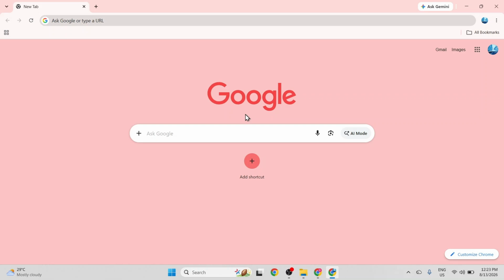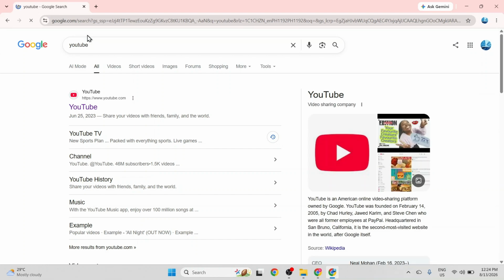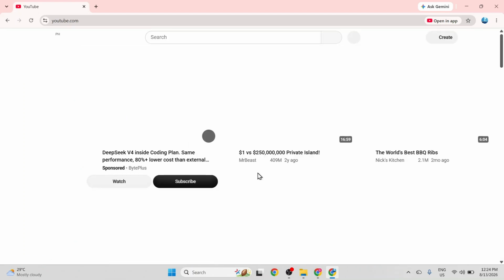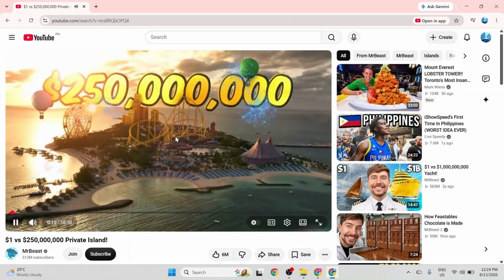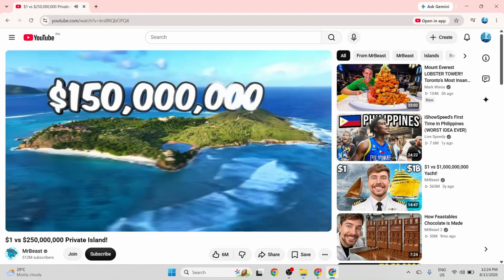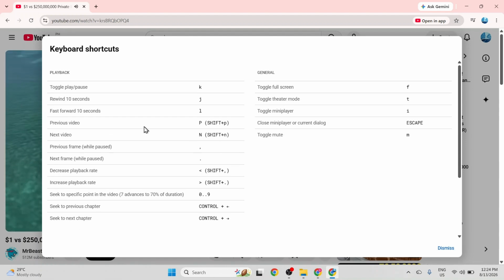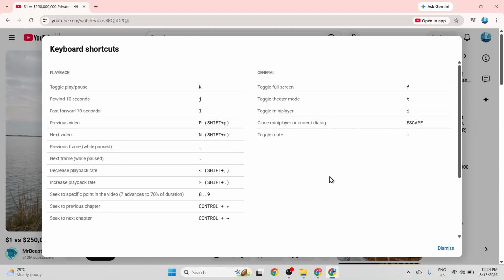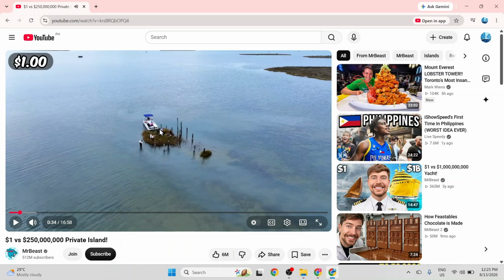How To See Keyboard Shortcuts On Youtube